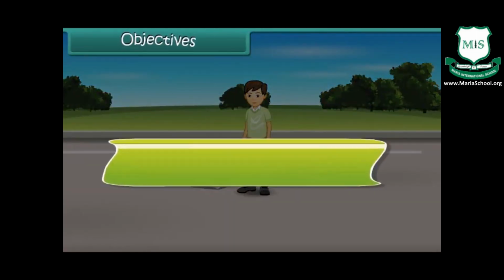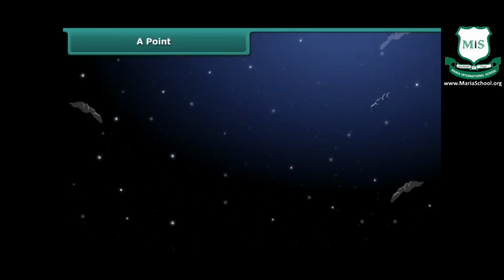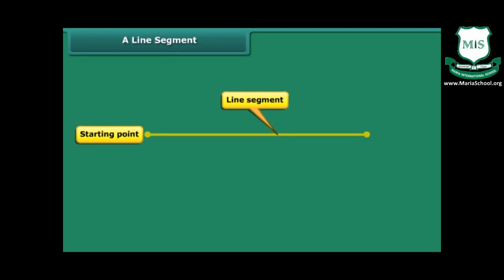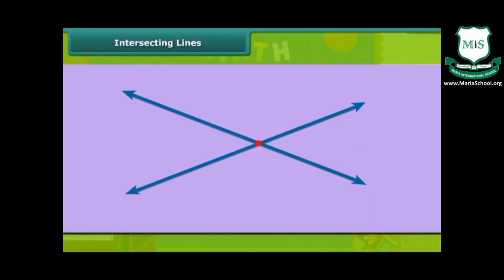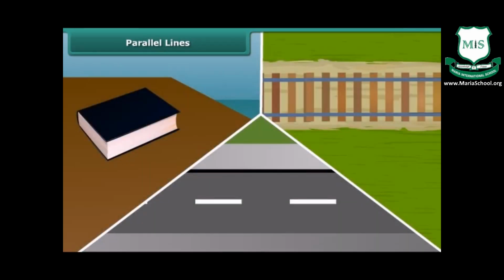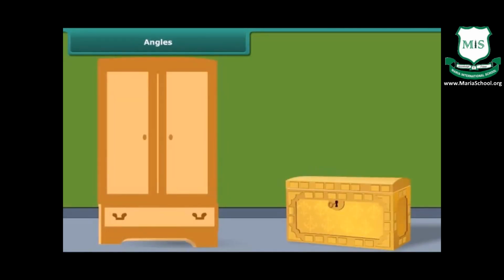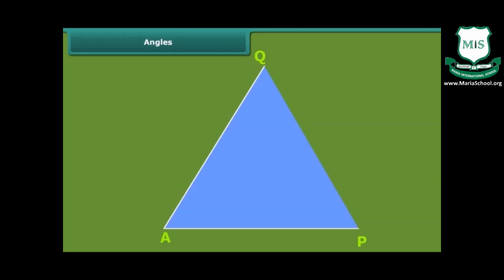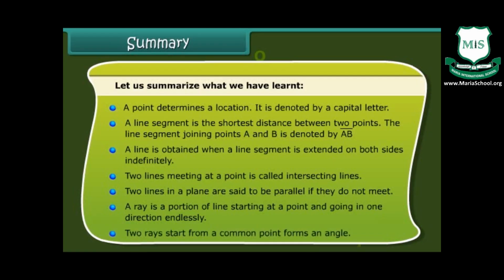Class 6 Geometry Math Basics for CBSE 6th Grade: Maths Animation - Maria International School Ranchi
​@MISRanchi Maria International School - Grade 6 Geometry